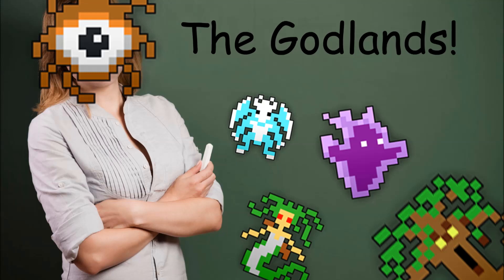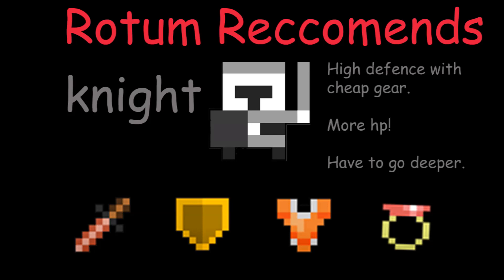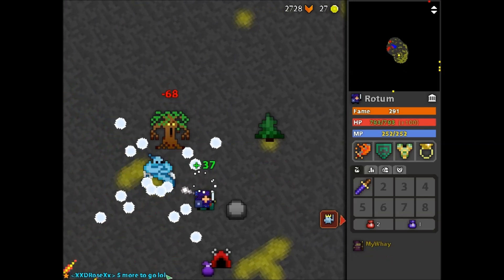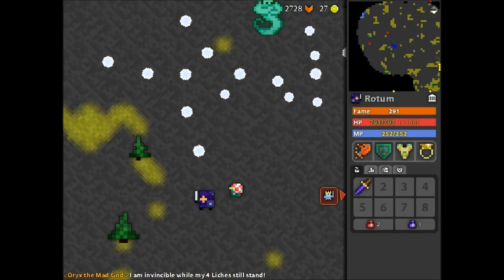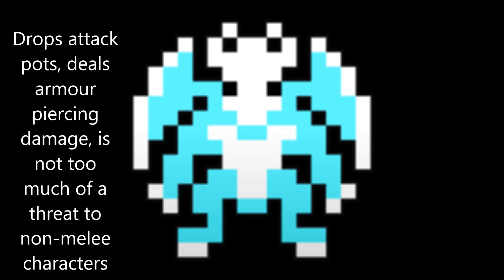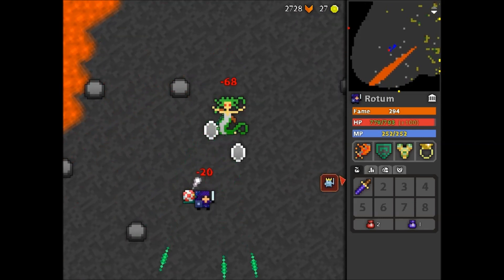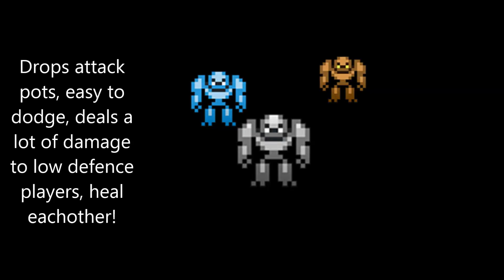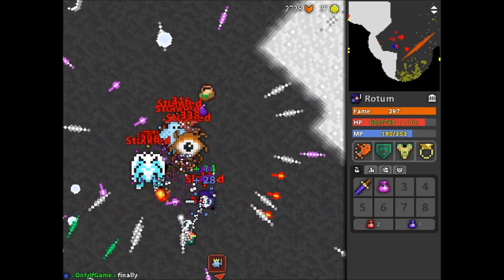Rotum teaches: The godlands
Forgot the flying brain, but it doesn't do anything anyway.

This is the first episode of Rotum teachers, if this video helps you out a bunch please please let me know. I have some more ideas for this series for late game and early game but am open to a lot more.